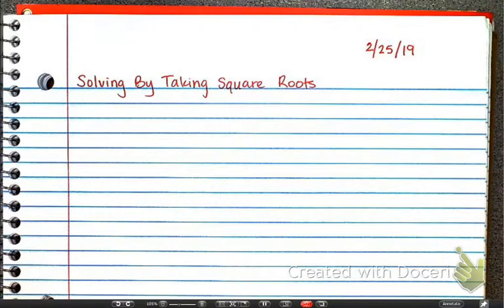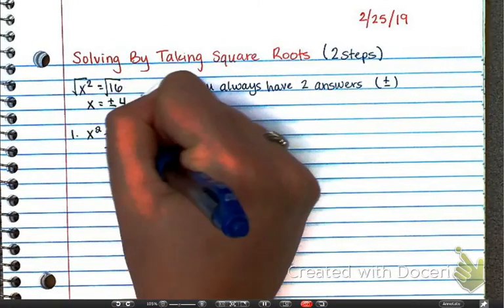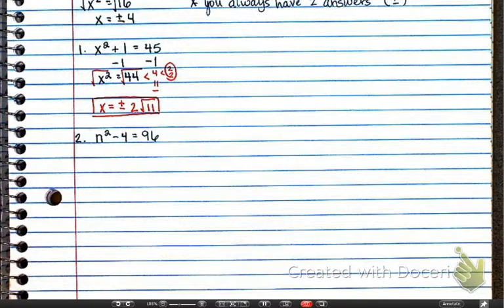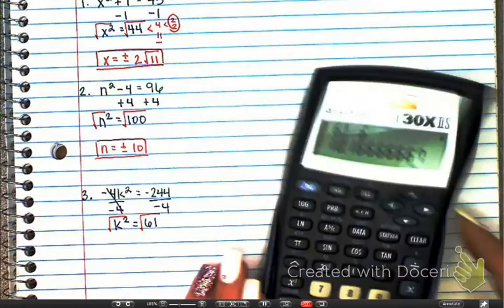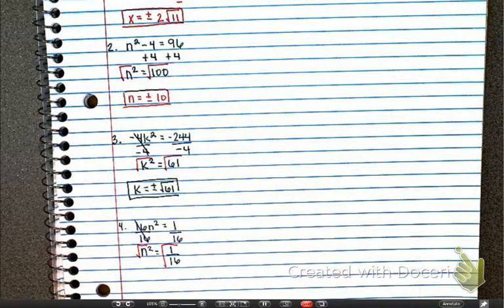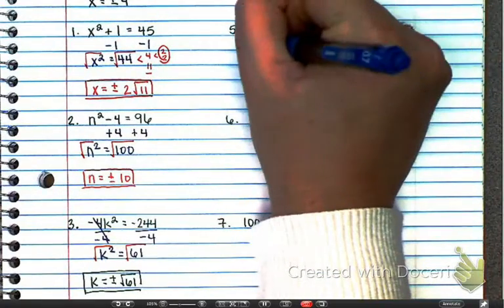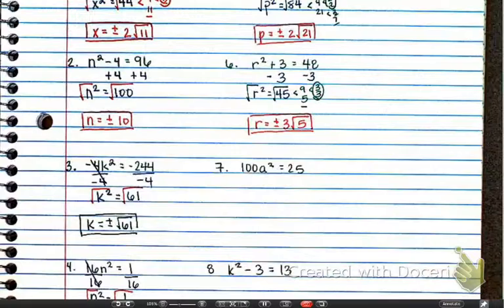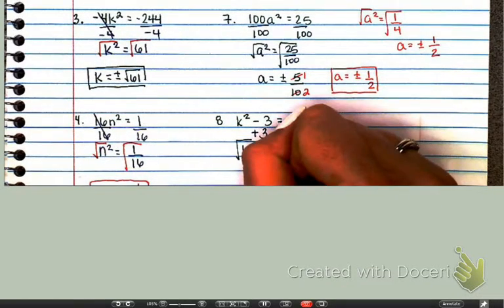Solving by Taking Square Roots (2 steps)